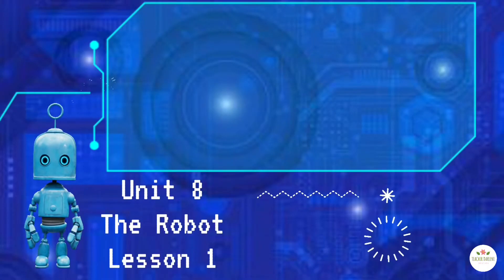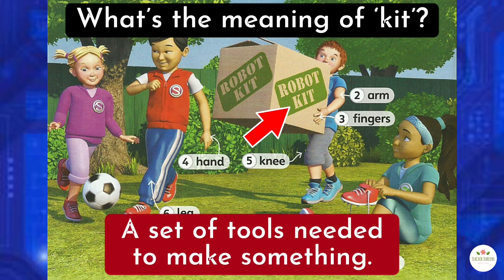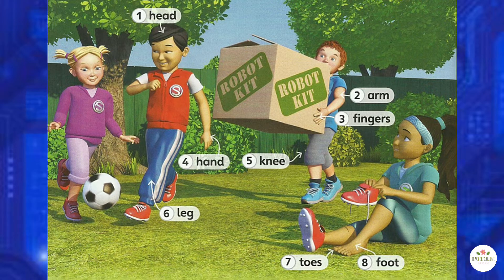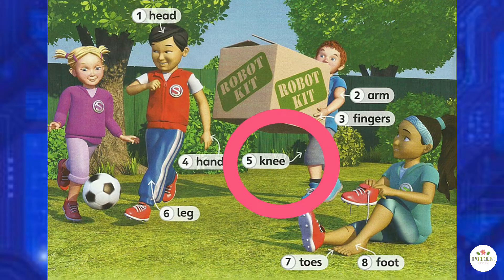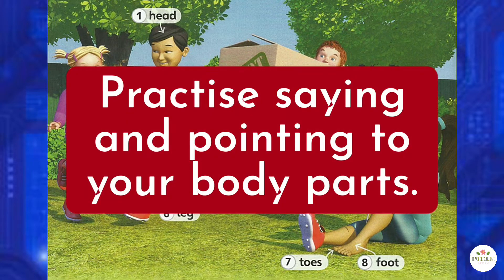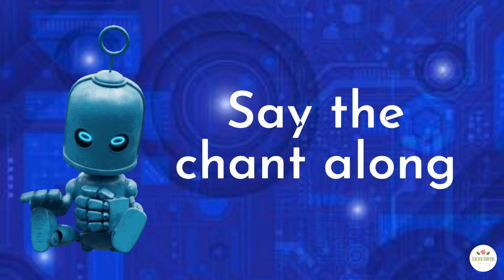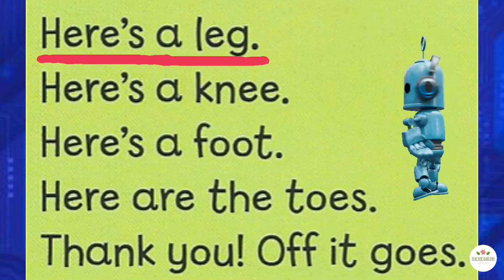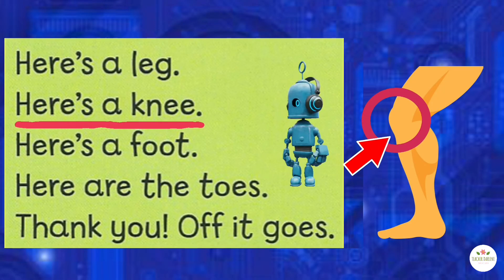SUPER MINDS YEAR 2 | TEXTBOOK PAGE 94 | UNIT 8 THE ROBOT | COMPLETE LESSON 1